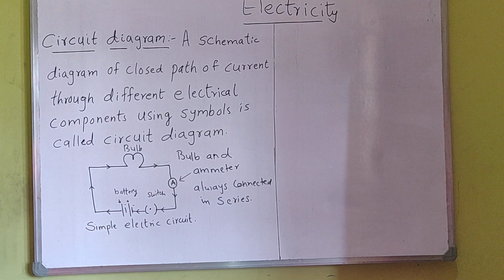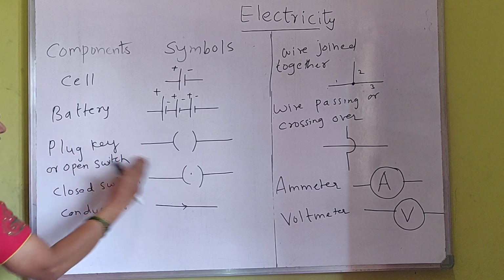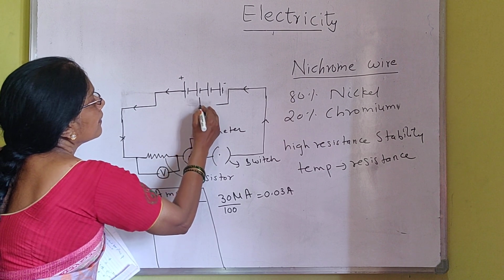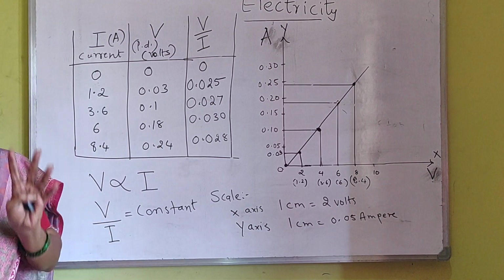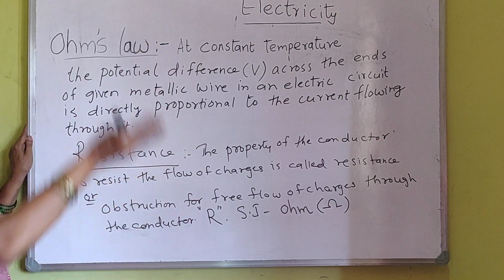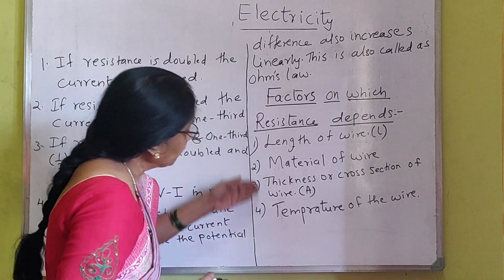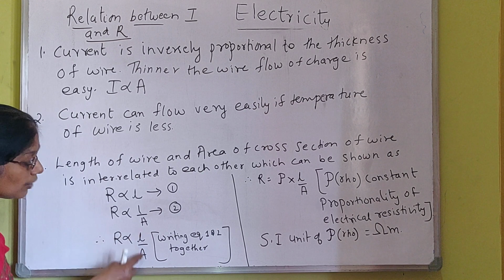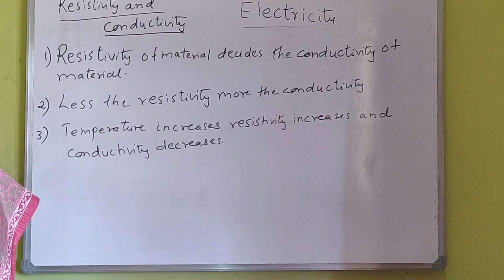Electricity 2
Topics covered,
Ohm's Law
Resistivity and Resistance
Factors that effect the resistance of a conductor